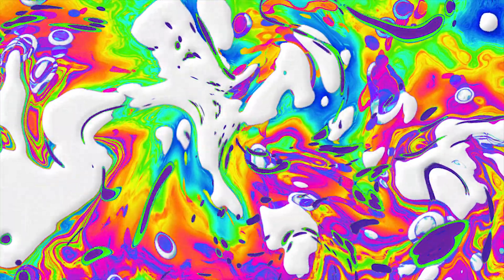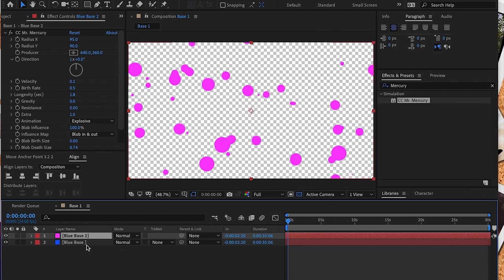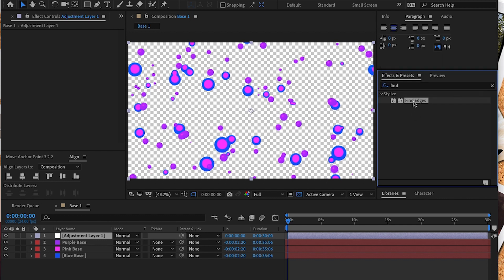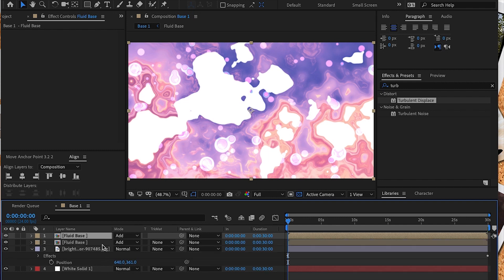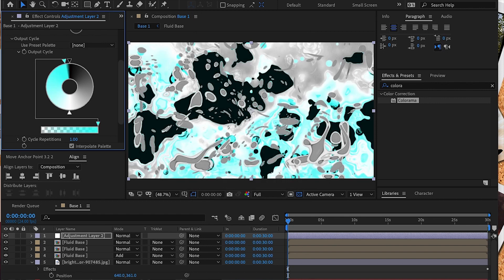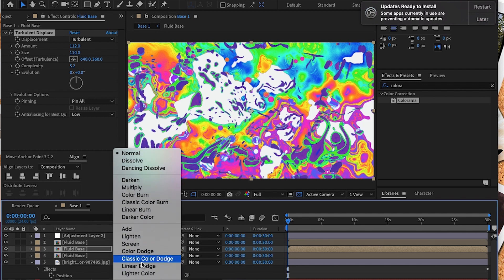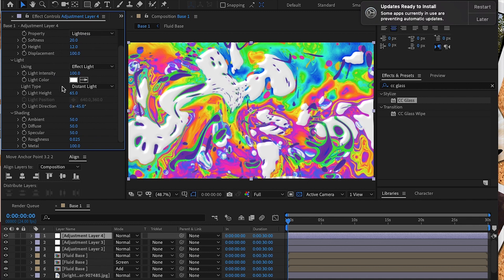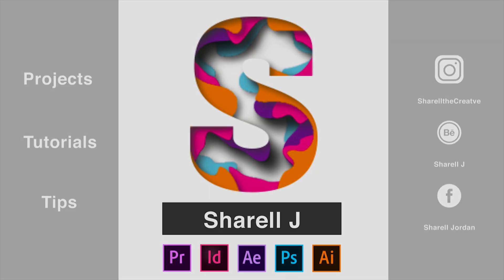After Effects Fluid Art Tutorial ( Intermediate)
Now you can create the popular Fluid Art effect in After Effects. Utilize this technique for you VJ Loops and motion projects. Step by step instructions are included with no third party plugins.